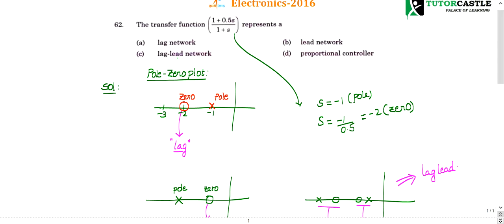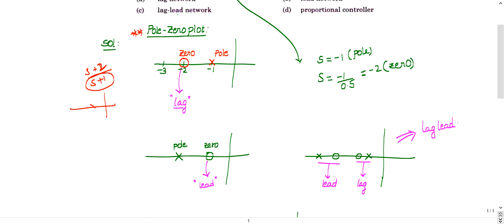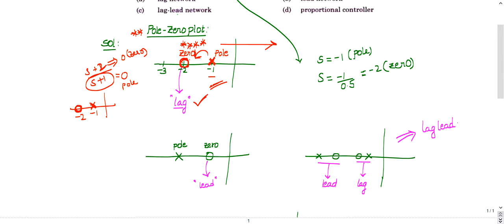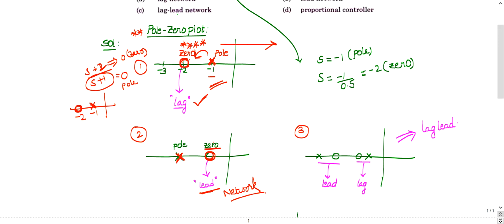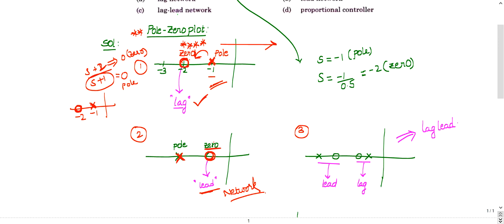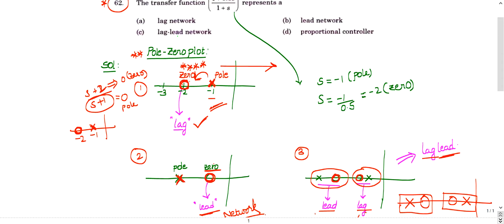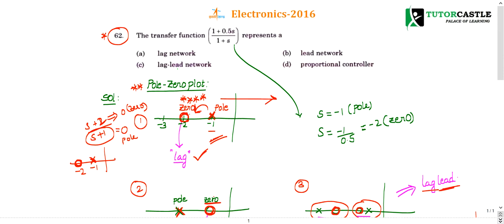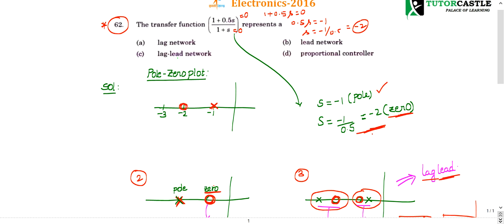ISRO Previous Year Detailed Solutions- 2016 - 62Q - Electronics